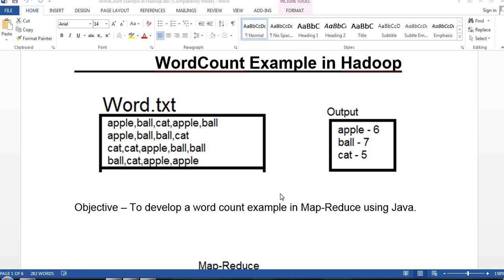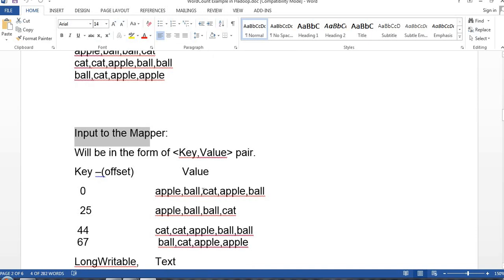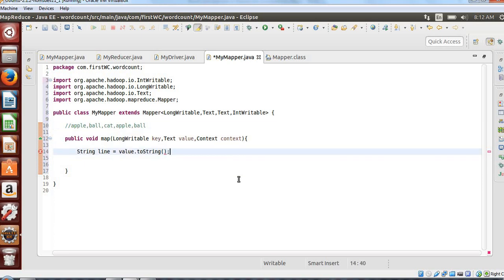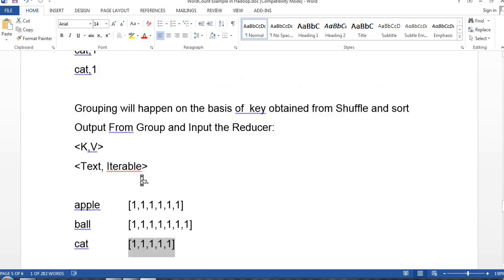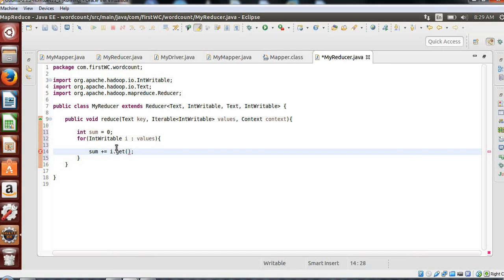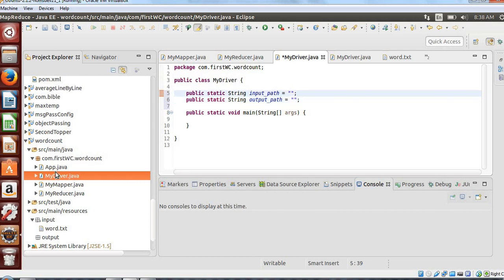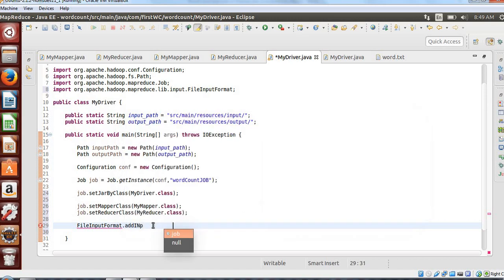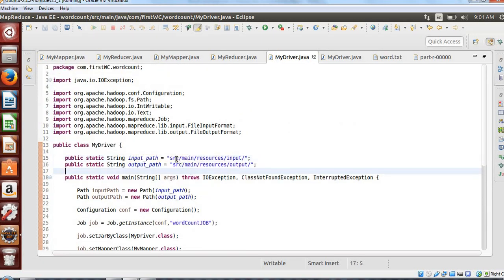Hadoop WordCount Session2